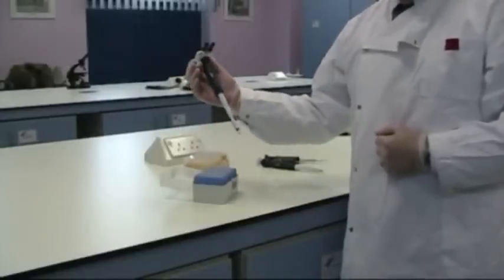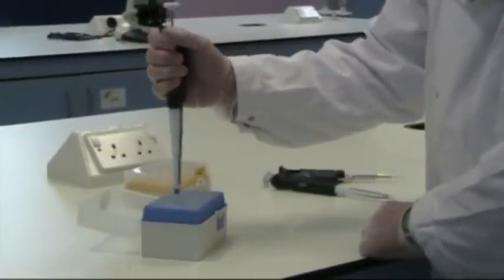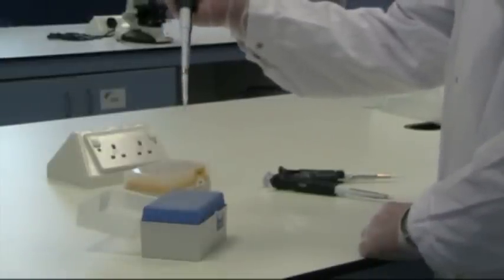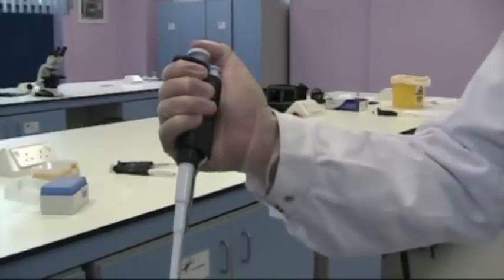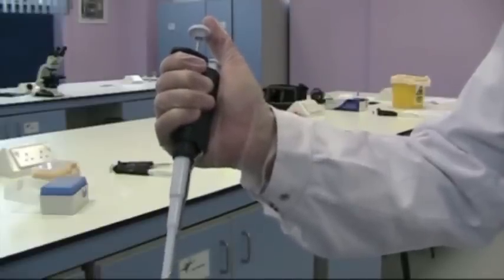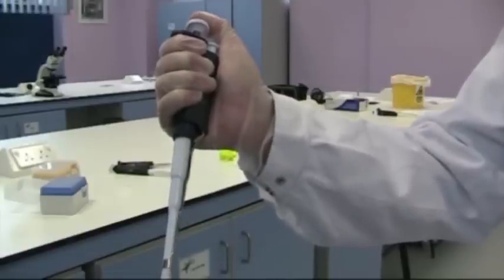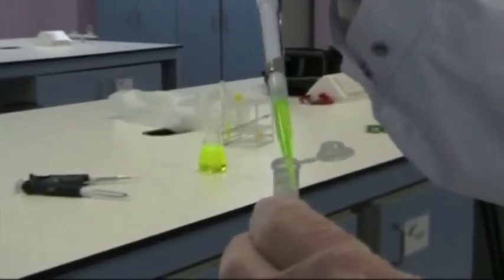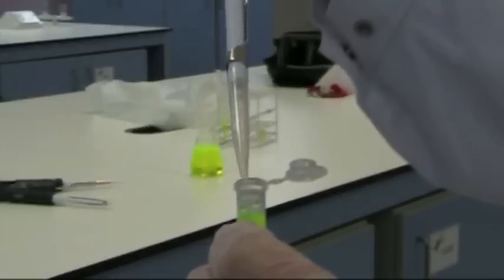Biomedical science resources: Micropipettes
Part 3 of 3. Using a micropipette to dispense liquids in the laboratory.

UKOER, De Montfort University, Twitter @DMUViv